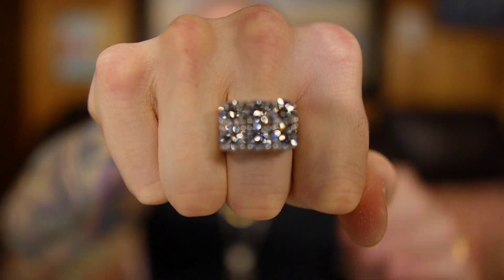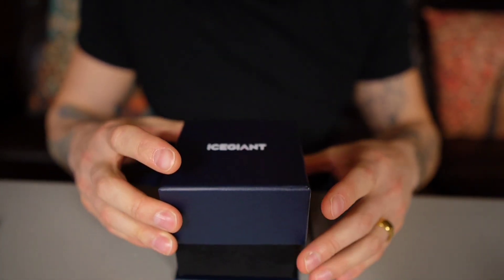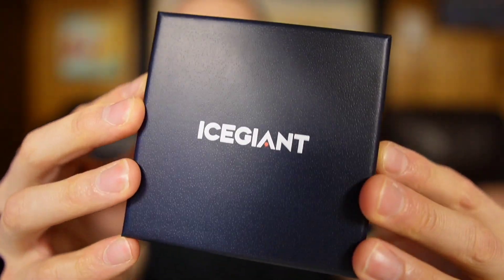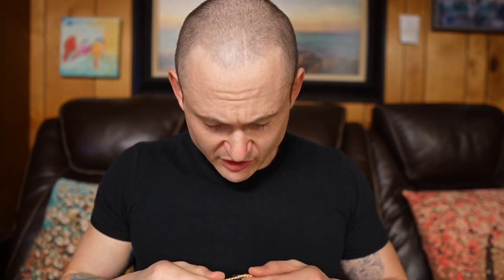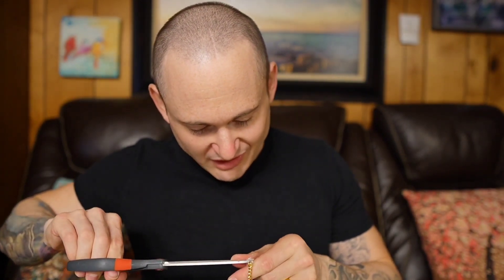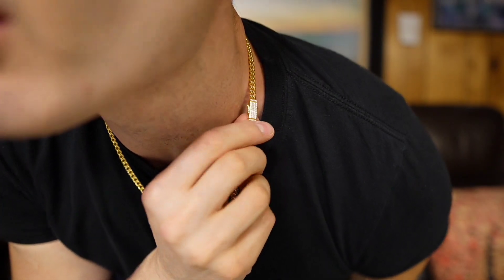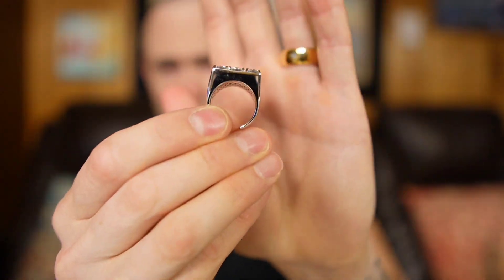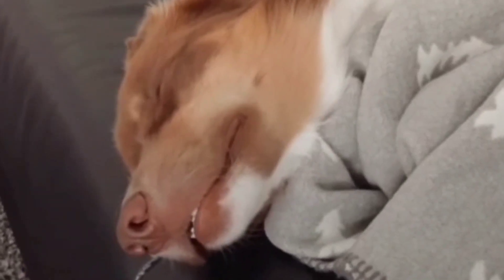The Ice Giant Drops A Bomb 💣 | Moissanite Jewelry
Reach out via Instagram:
From_a_distance_jewelry

Gold Watch:

Silicone Rings I Wear:

Channel Ring:

Tri colored ring:

White and gold ring:

GOLD TUNGSTEN RING:
Ring sizing kit:

Ring Size adjuster #1:

Ring size adjuster #2:

Polishing Cloth:

My wrist size hovers around 2 inches high and 1.5 inches.
Neck Size: 14.5" measured from directly under the Adam's apple.